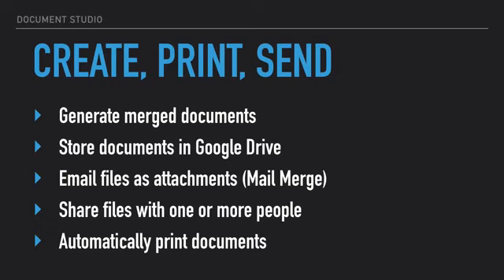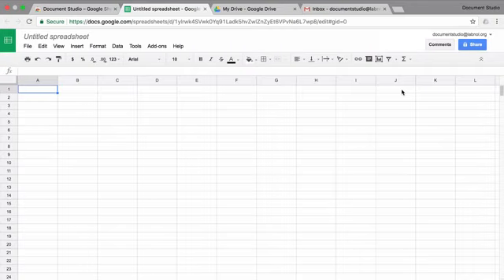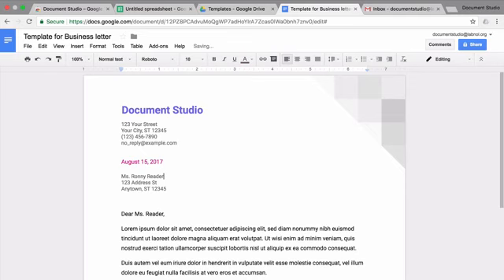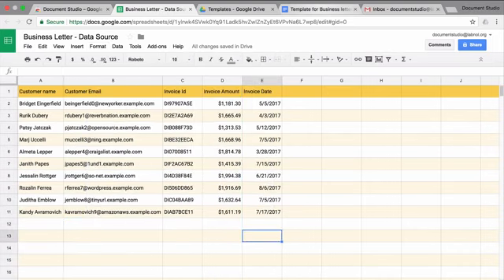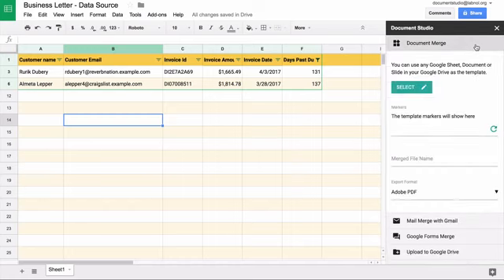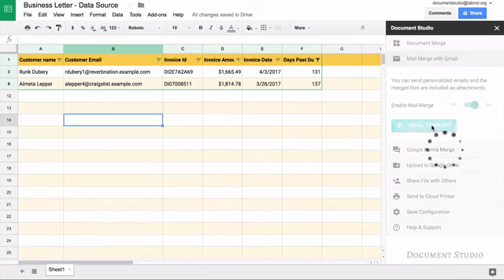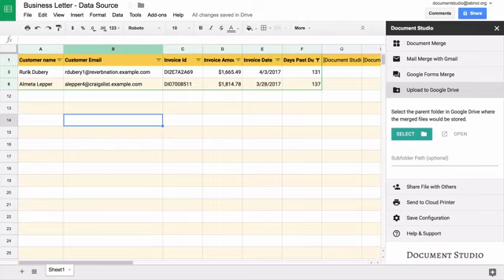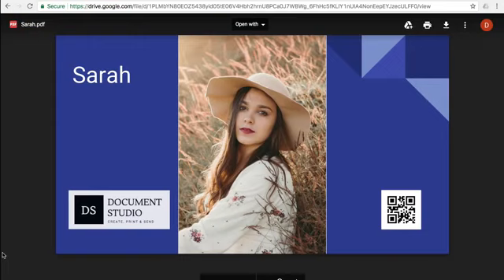Create Merge Documents with Google Sheets or Google Forms